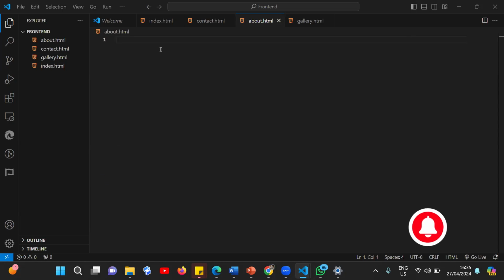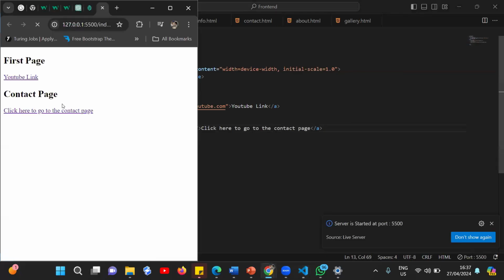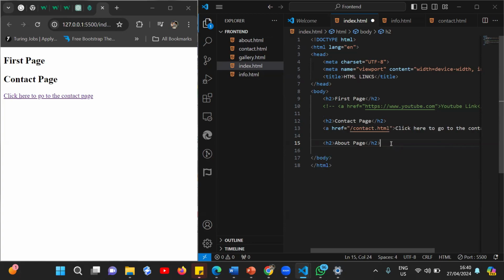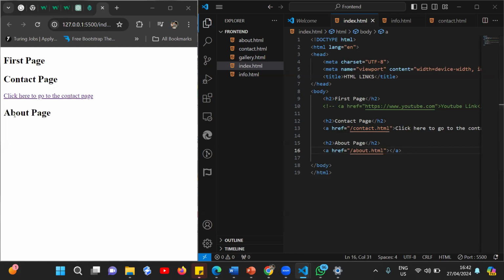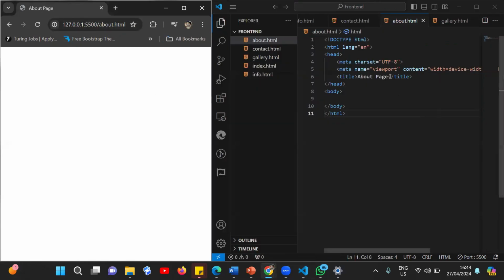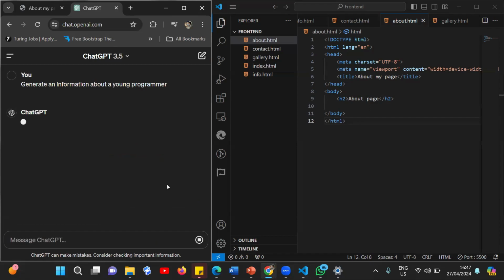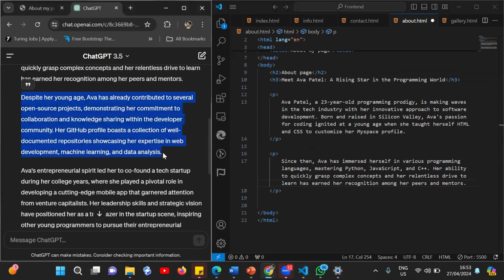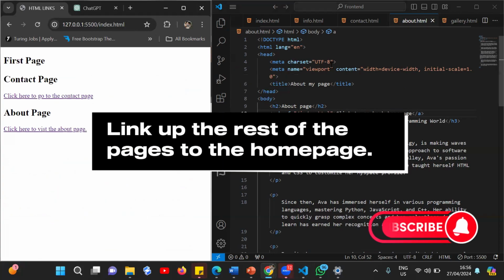How to create HTML pages and link them up.